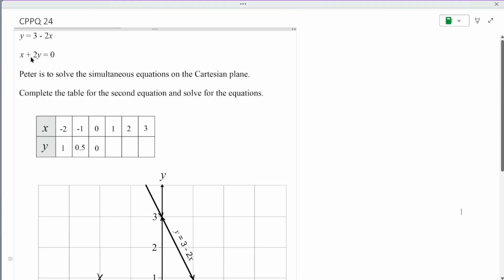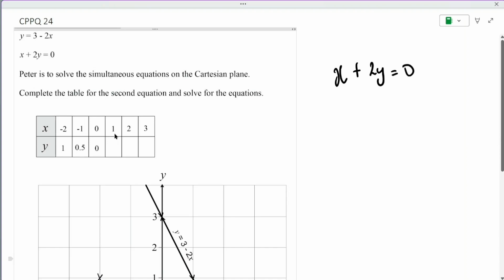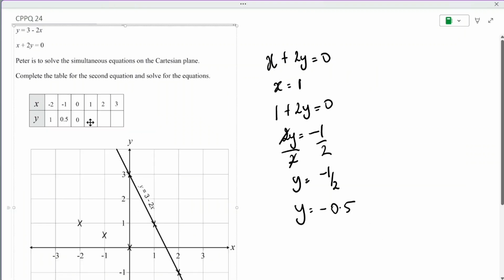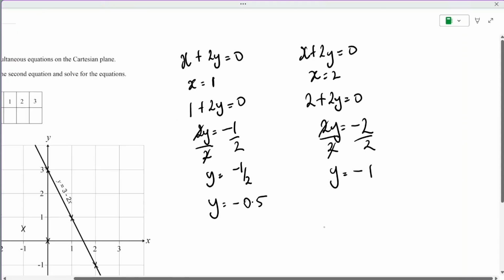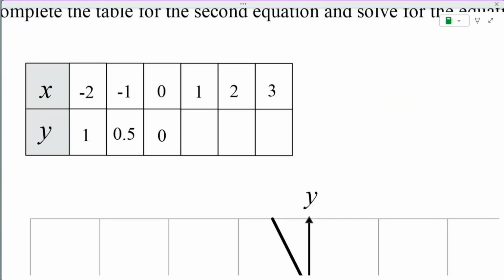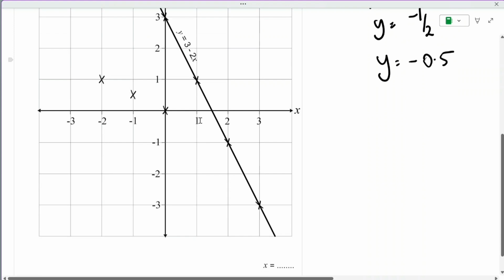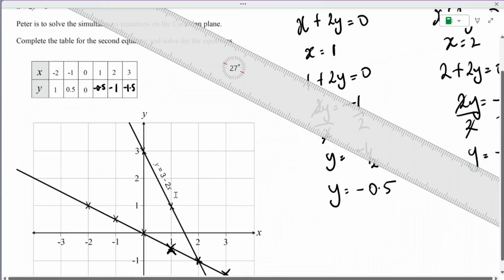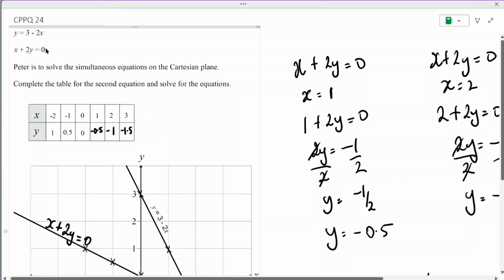24 CHECKPOINT MATHS PQ S1, SIMULTANEOUS EQUATIONS; GRAPHICAL METHOD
24) y = 3 - 2x

Peter is to solve the Simultaneous equations on the Cartesian plane. Complete the table for the second equation and solve for the equations.

SIMULTANEOUS EQUATIONS; GRAPHICAL METHOD
enika's, SIMULTANEOUS EQUATIONS
enika's, GRAPHICAL METHOD
enika's, SIMULTANEOUS EQUATIONS, GRAPHICAL METHOD
enika's, SIMULTANEOUS EQUATION